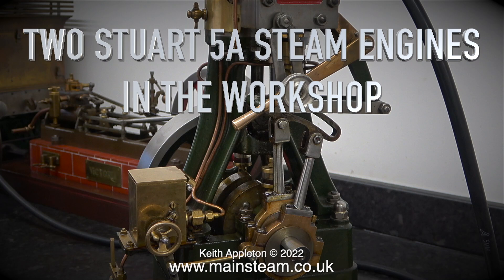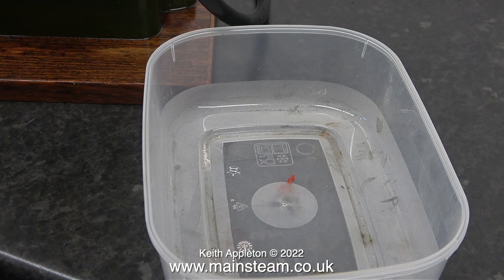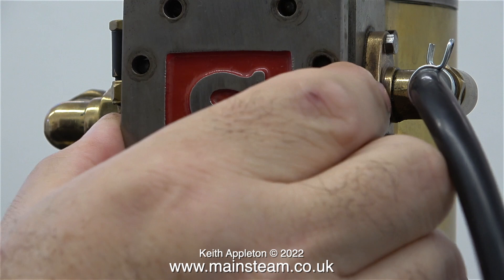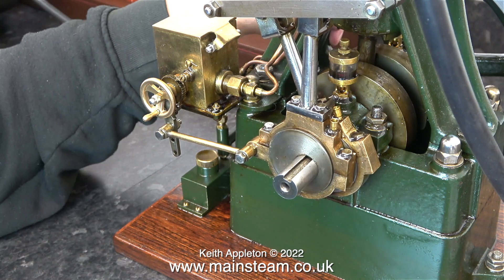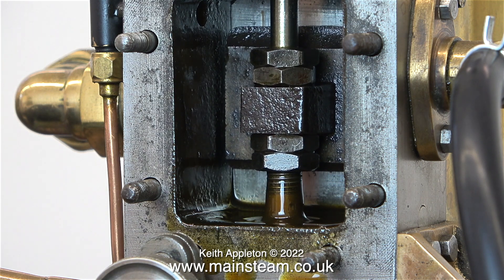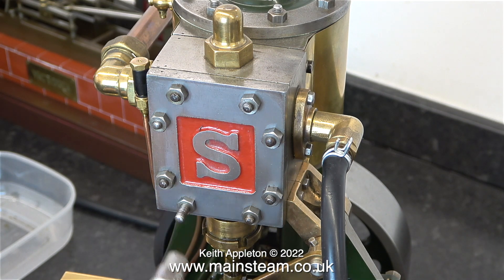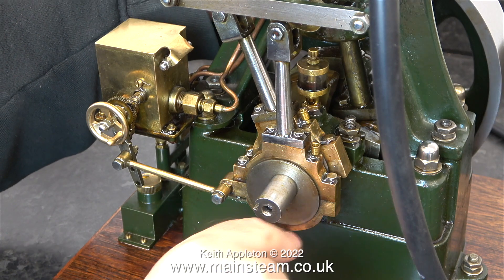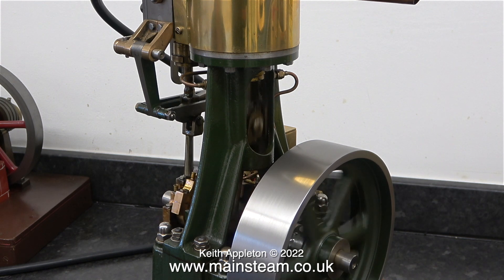TWO STUART 5A STEAM ENGINES - IN THE WORKSHOP - PART #3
Two Stuart 5A Steam Engines - In The Workshop - Part #3. Removing the Steam Chest Cover to take a closer look at the Slide Valve to see what happens as I rotate the crankshaft. This was not one of the parts that I made.